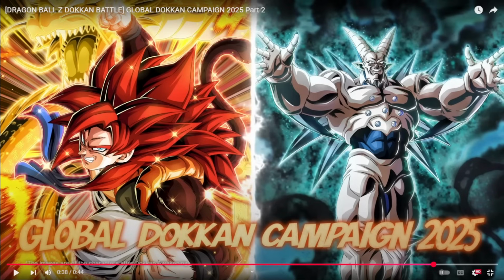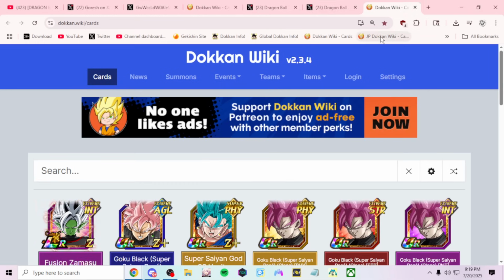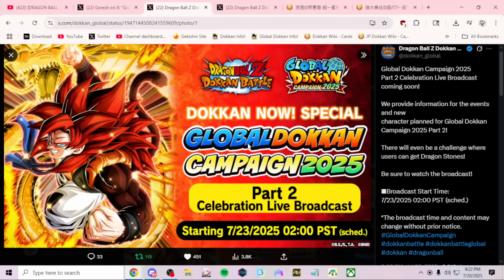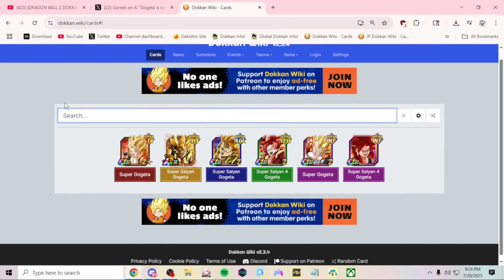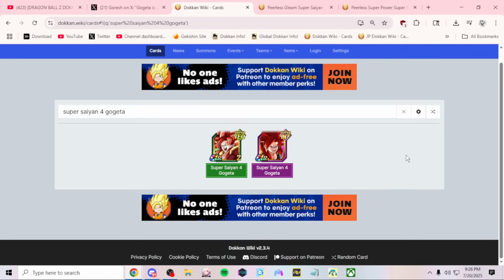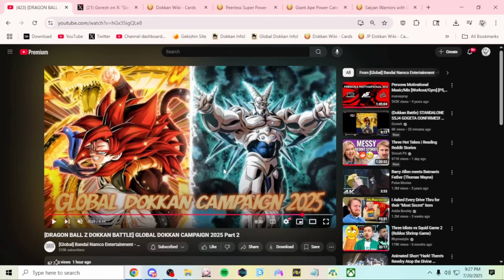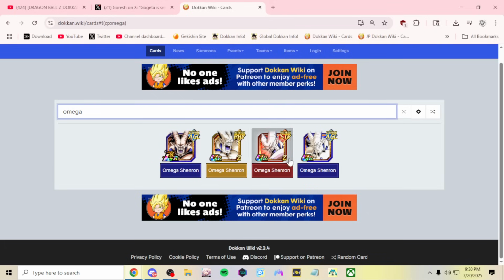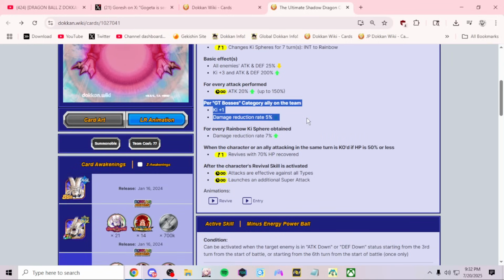PROOF LR Super Saiyan 4 Gogeta IS Standalone!!!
DISCORD SERVER!!!

Video Title: PROOF LR Super Saiyan 4 Gogeta IS Standalone!!!